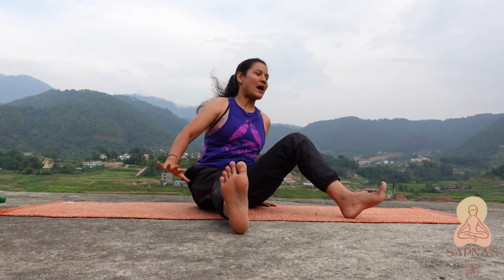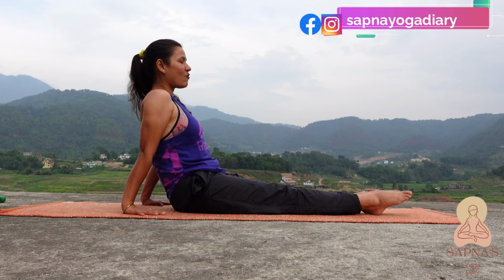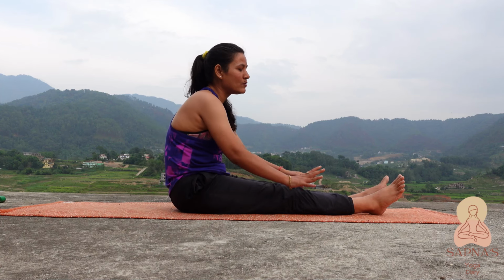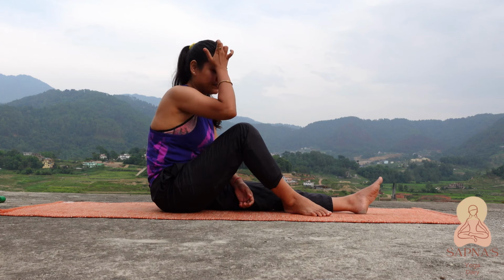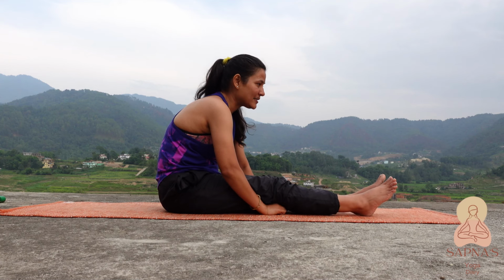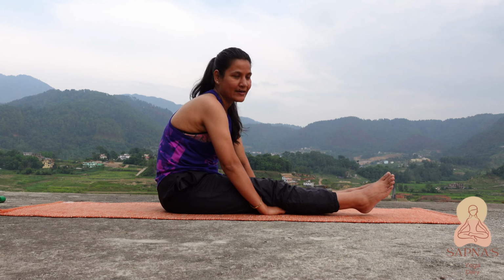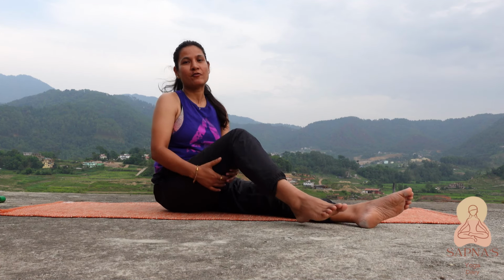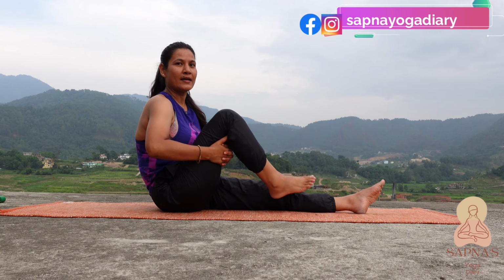Yoga for Arthritis: Find Relief Today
Looking for relief from arthritis pain? Try these yoga poses designed to alleviate discomfort and increase mobility.